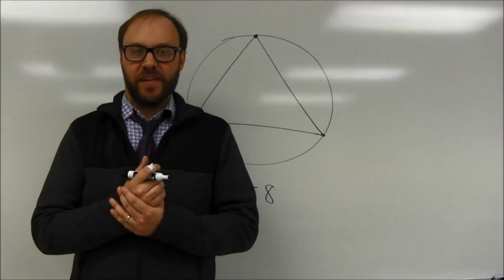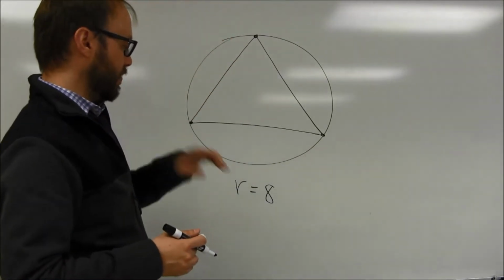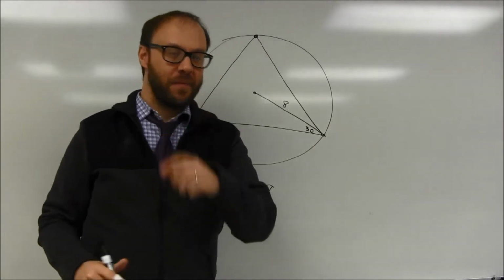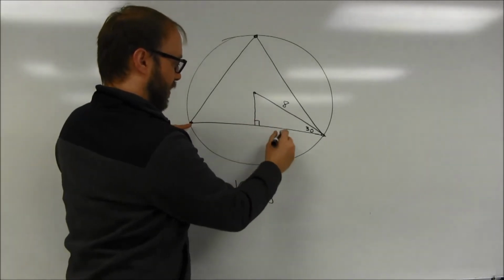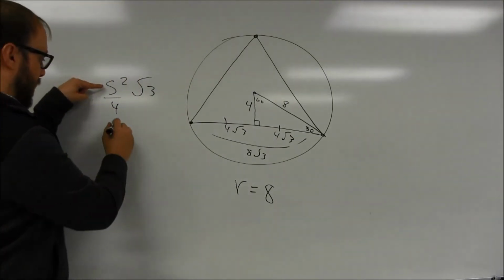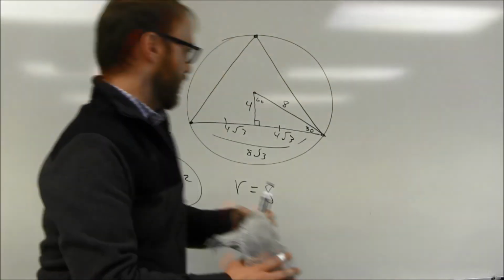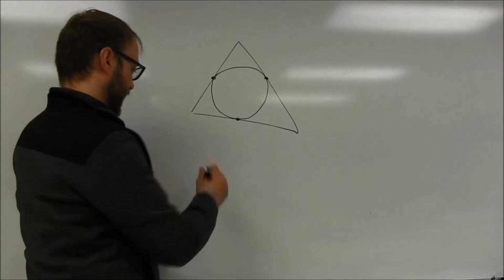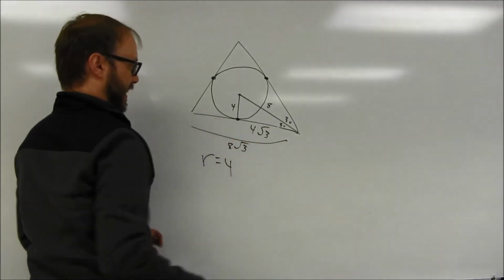Inscribed Circles/Triangles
Calculating measurements in inscribed circles/triangles.